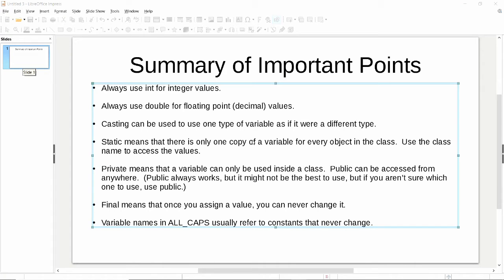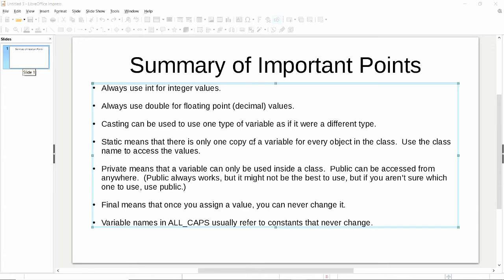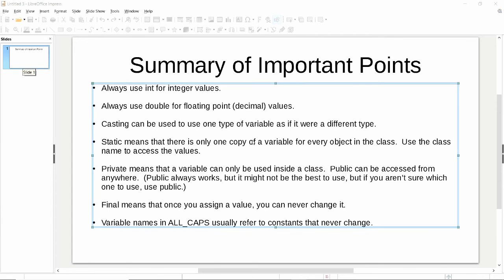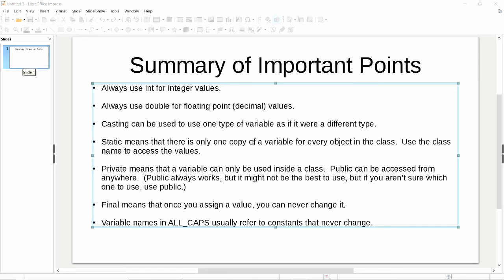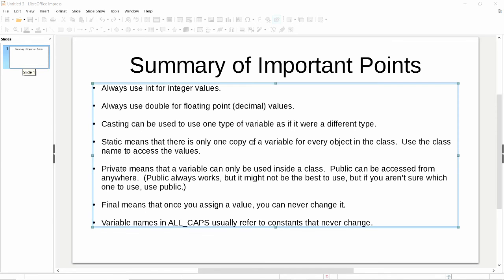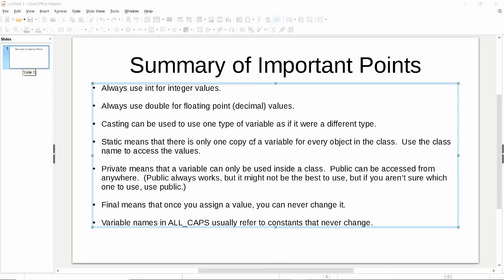Summaries - Team 247 Java Programming for FRC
Each video in this series will feature a brief summary.  This video will contain the summaries of all the videos.  As of this time, there is only one video that has a summary.